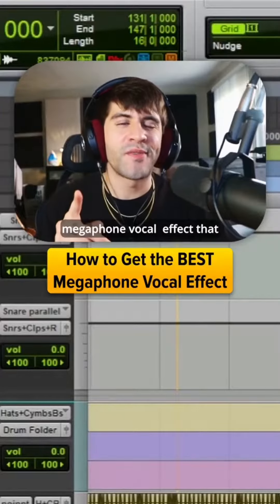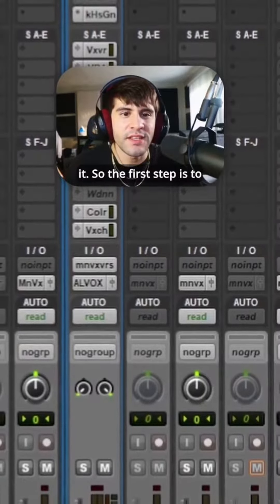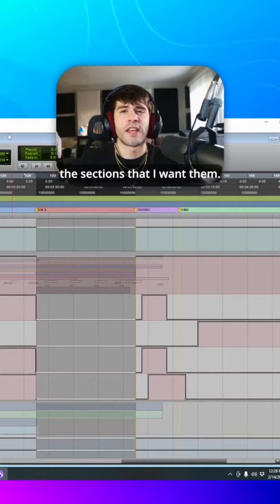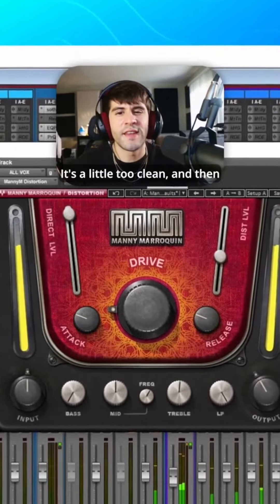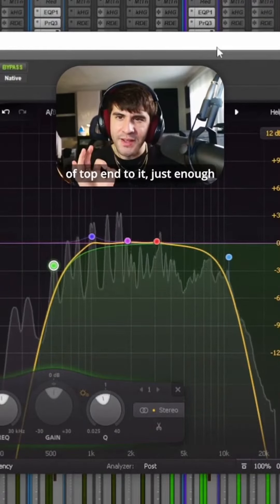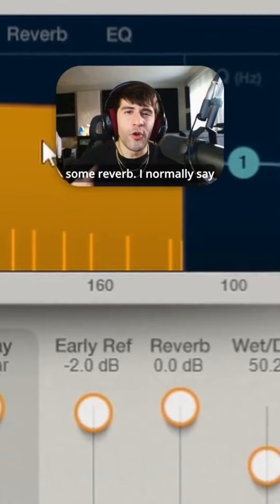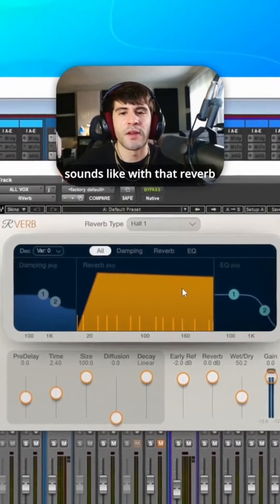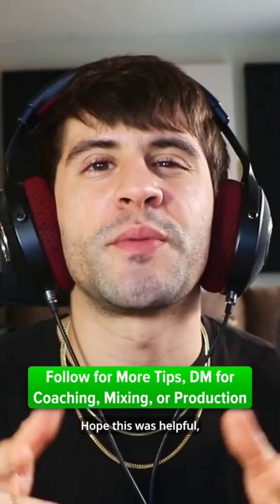How to Get the BEST Megaphone Vocal Effect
1. Add some distortion to add some gritty texture to it

2. Filter it, cut everything under 500 and everything above 10k to keep it mostly in the upper midrange

3. Add some chorus to spread it out slightly

4. Put reverb DIRECTLY on the channel to throw it into a spacier space
Adding effects like this adds a lot of contrast to your mix and vocal arrangement overall! No vanilla mixes here.

DM for Coaching, Mixing, or Production! 📩

Download Free Vocal Mini-Course (Link Below)

Song: Life When It’s Over by @iammainza